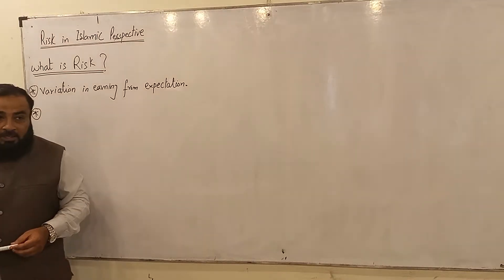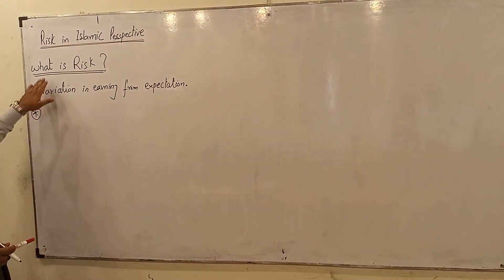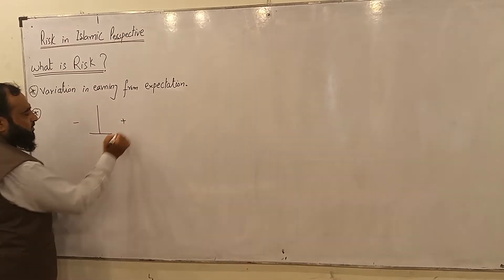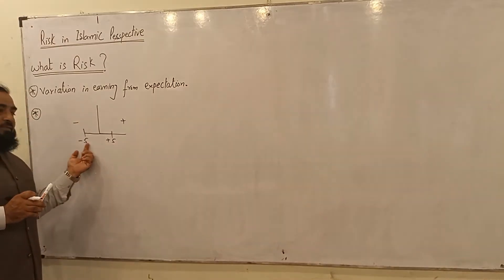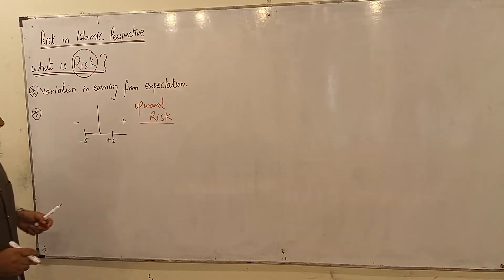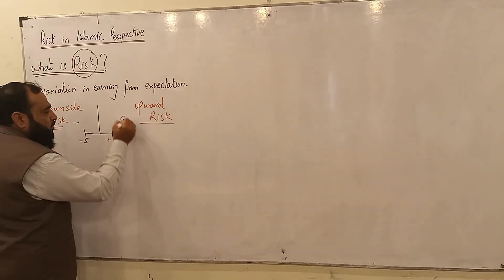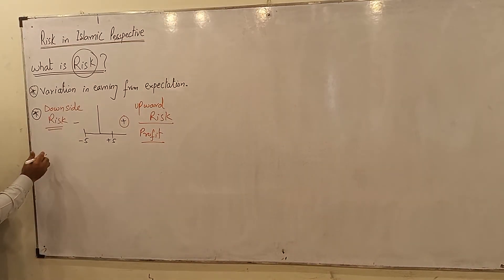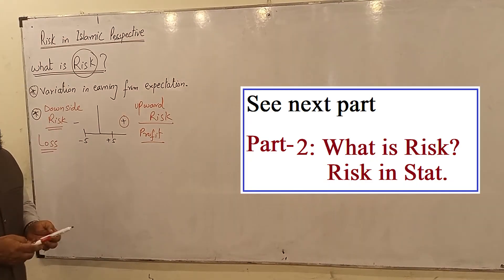Part-1: What is risk? | Upside Risk | Downside Risk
In finance and banking, risk is defined as the likelihood that one would receive a return on an  investment that  is different than what one  had expected.  Therefore, risk does  not only include the possibility of making low than expected returns but also includes the possibility of making higher than expected returns. The probability of making a lower return is also referred to as downside risk and the probability of making a higher return is referred to as upside risk. Therefore, there are two risk outcomes: on the upside as well as on the downside. Risk is also defined as uncertainty or the possibility that the actual return (from holding an asset such as a loan by a financial institution) will deviate from the expected return. The greater the deviation and the higher the probability of the occurrence, the higher is the risk. Risk is also defined as an exposure that can create volatility in the value of business. Risk is also defined as the adverse impact on profitability caused by several distinct sources of uncertainties and the potential variability in future cash flow.